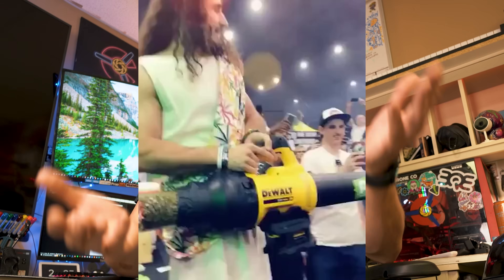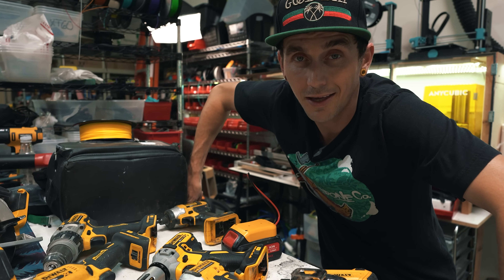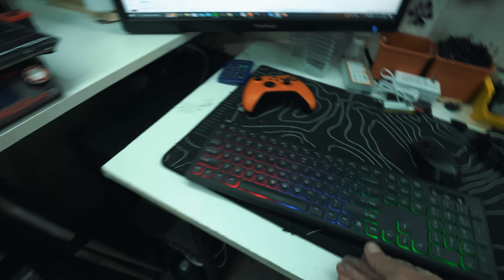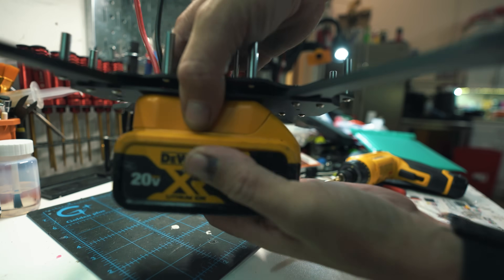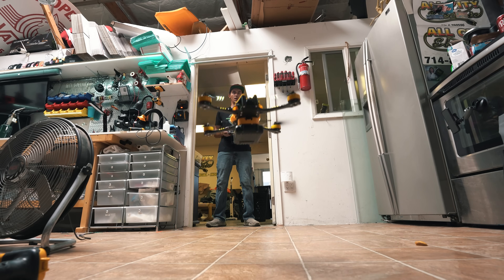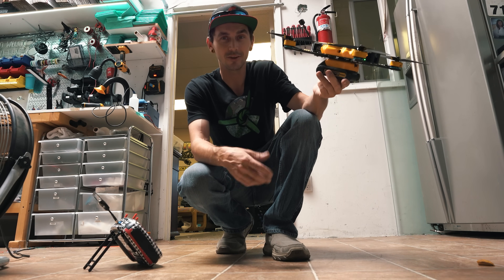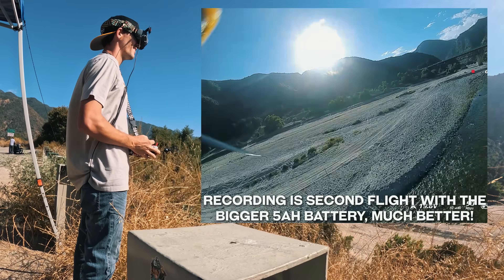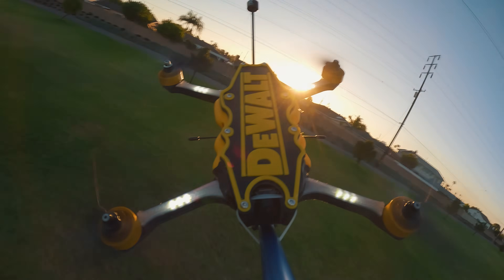DeWalt Drone - Build Your Own!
Do You Like Tools? Do You Like Drones? Then This video is for you!

Spent a lot of time on this video and I'm super excited to share it with all of you!
Links to everything used to make the drone will be in this description.
So you can build your own!

I use Batteries daily, for all different kinds of things! Drones and Tools Specifically! In This Video I'm going to Combine both and see what happens!

What Kind of drone should I make next?
What was your favorite part of the video?
Should I release an Extended Edit? I have a lot of footage that didn't make it in!

Huge Thanks to DeWalt for making awesome tools and Batteries!
head over to Dewalt.com and check out some of the awesome stuff they make!

00:00 Intro
00:49 The Idea
02:00 Frame Design
03:24 Cutting The Frame
03:57 Frame Assembly
04:43 Painting The Motors
05:04 Soldering Components
05:50 First Test Hover
06:51 Taking It Out To Fly For Real!
08:47 Pro Drone Pilot Blind Reaction
09:15 The Real First Flight
10:35 Outro

PARTS USED FOR THE DRONE

OTHER AWESOME STUFF YOU MIGHT LIKE!